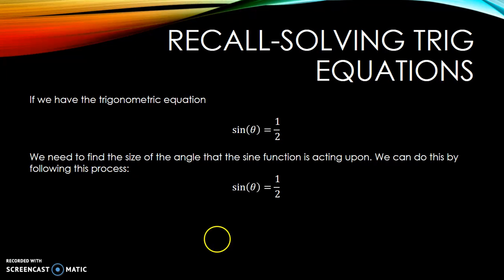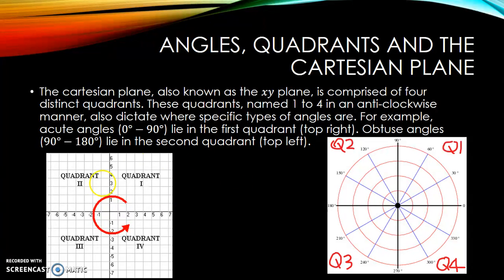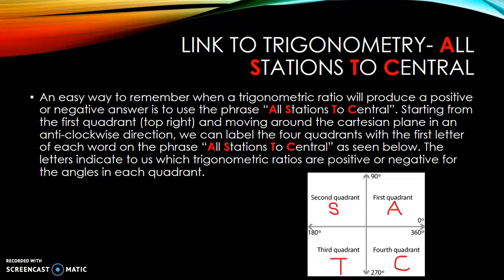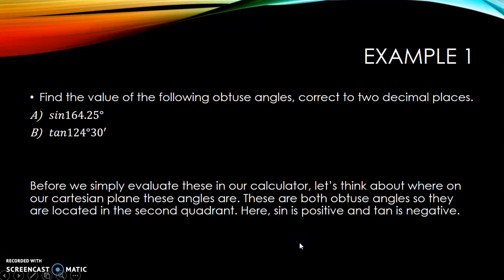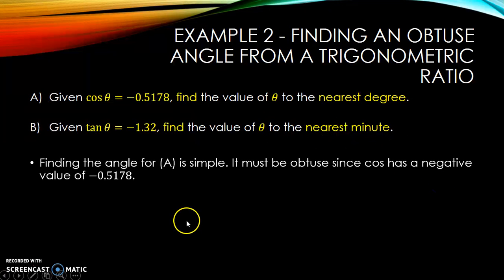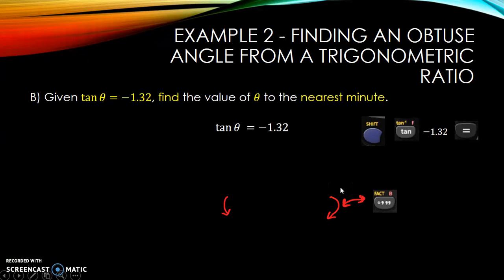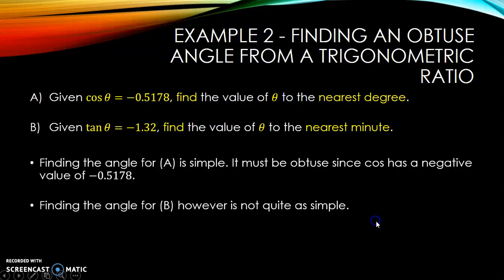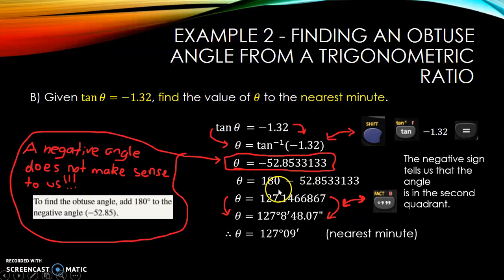Trigonometry with obtuse angles